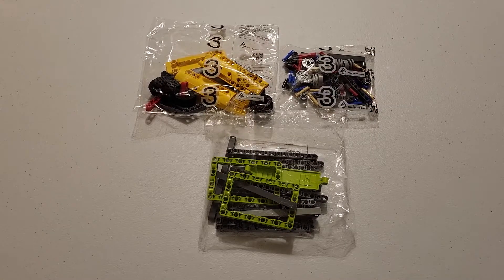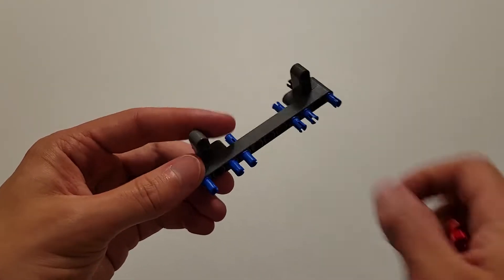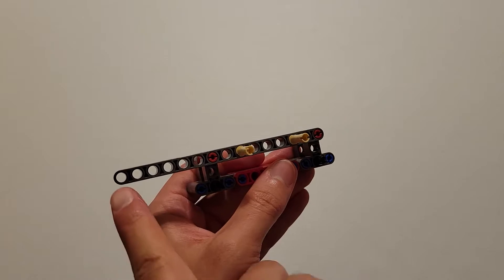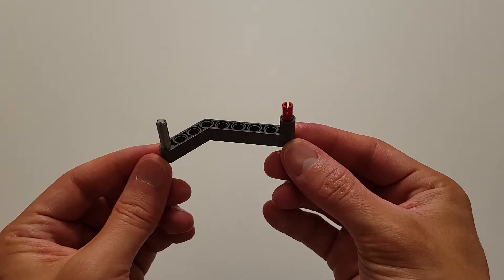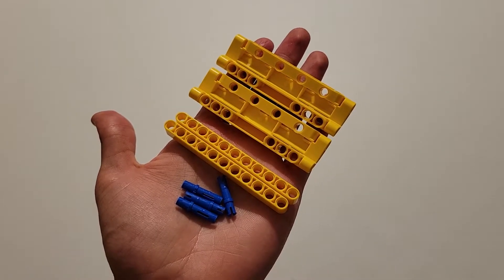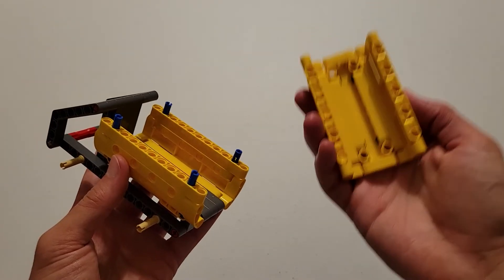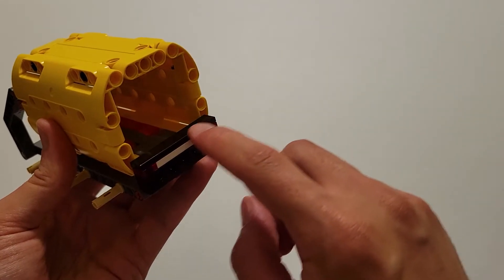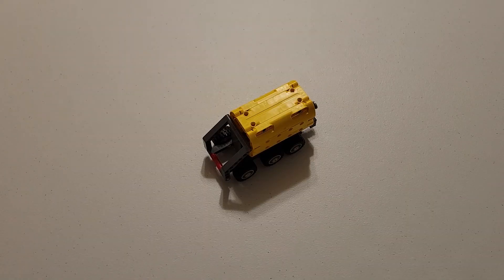FLL SUPERPOWERED Bag 3 Building Instructions (2022/2023 Game)